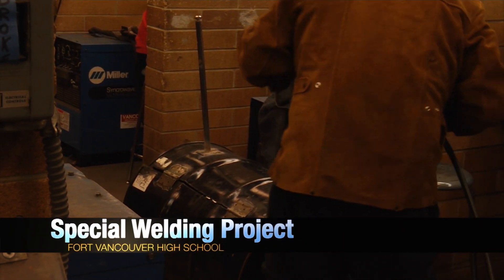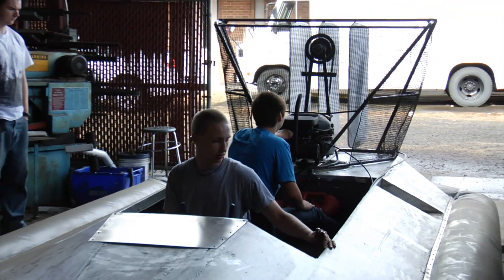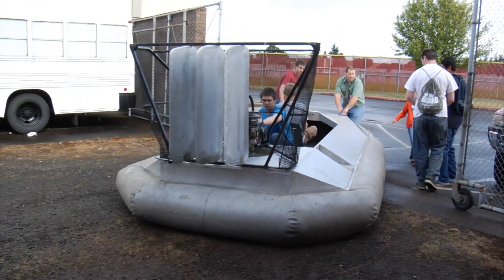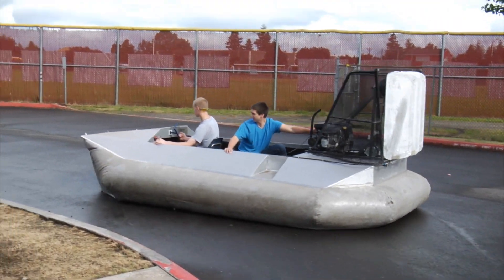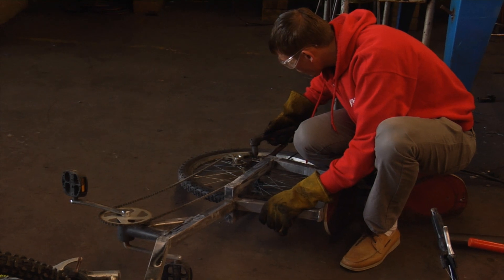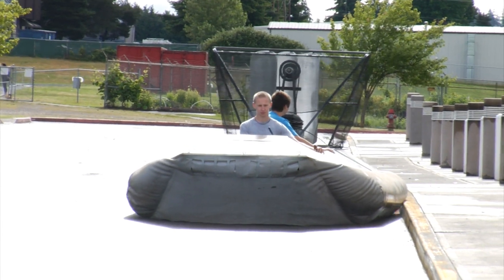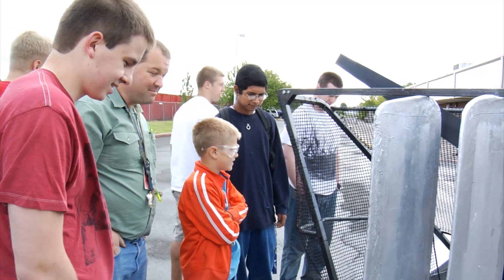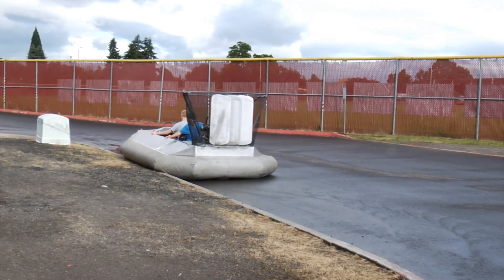Hovercraft Welding Class Project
Students at Fort Vancouver make a hovercraft for their final project of the year.  Reporter: Chad Young